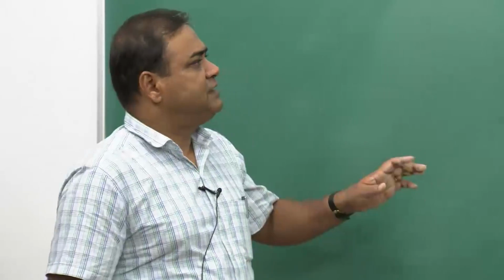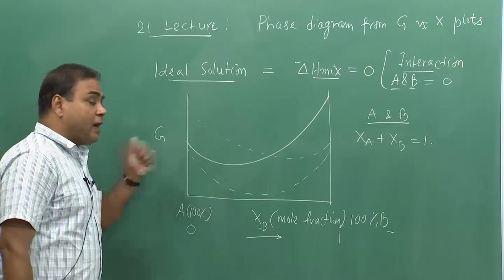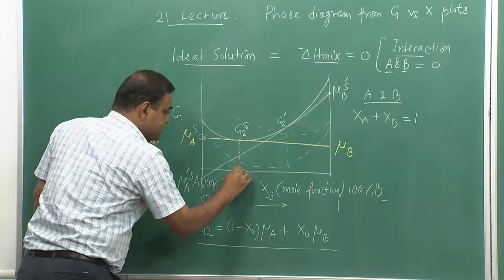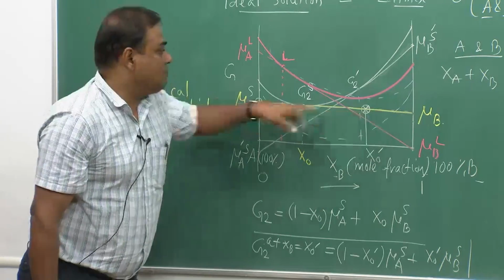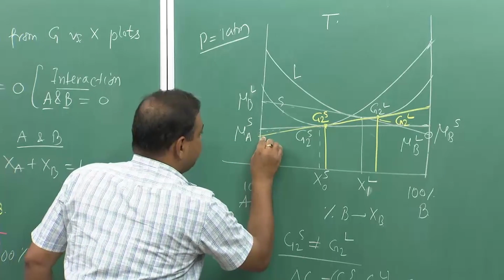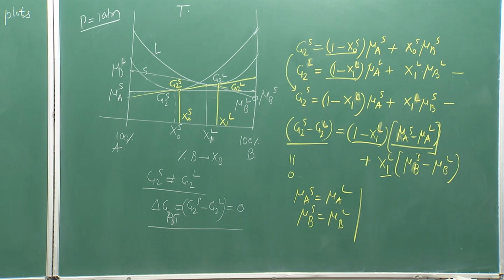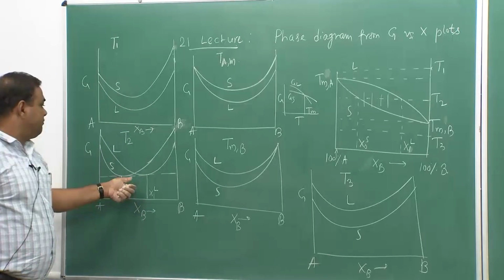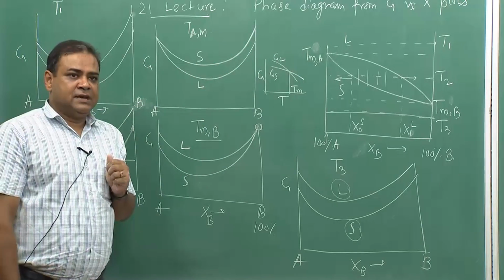Phase Diagram and G vs X plot - III